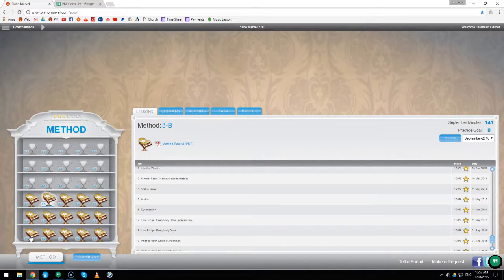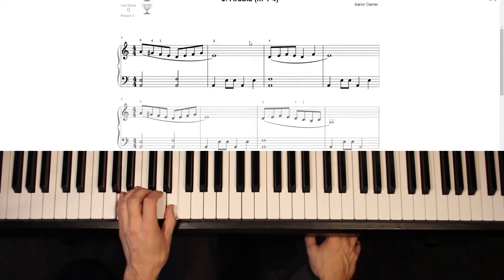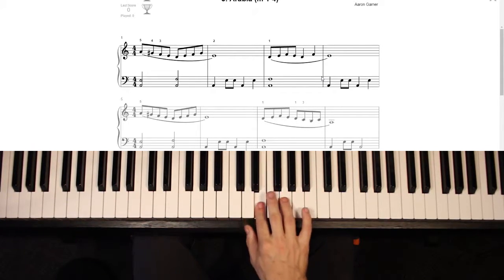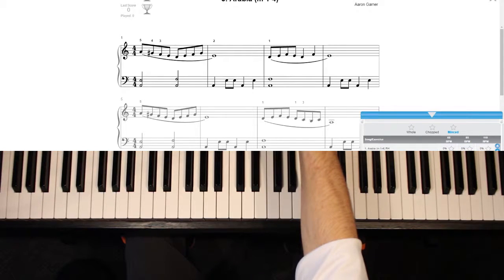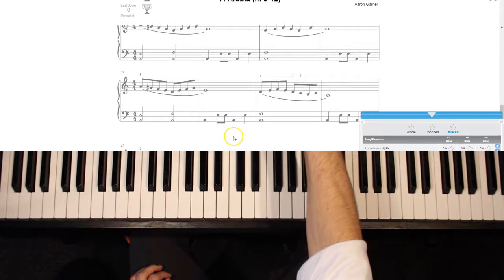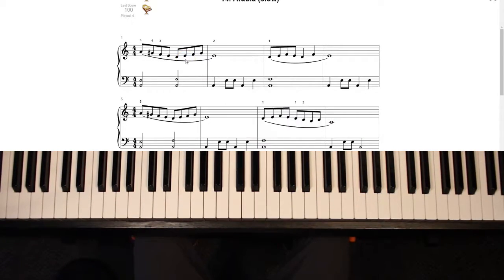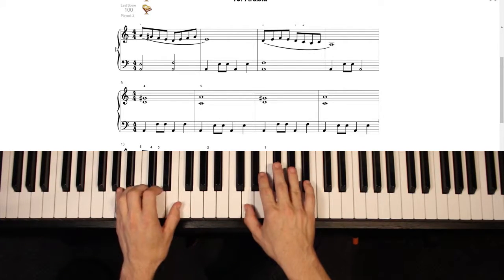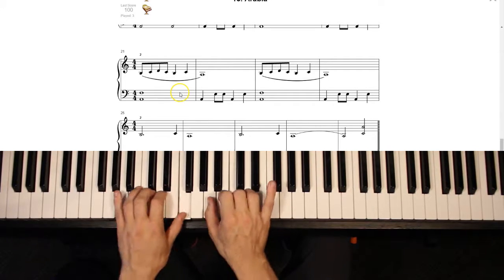Method 3B Arabia